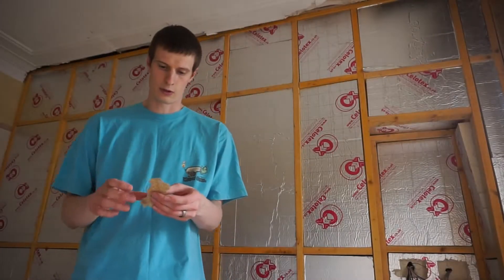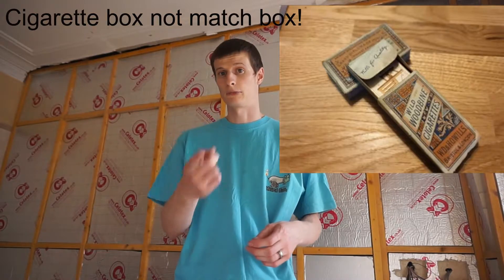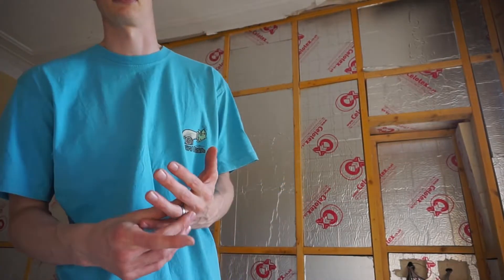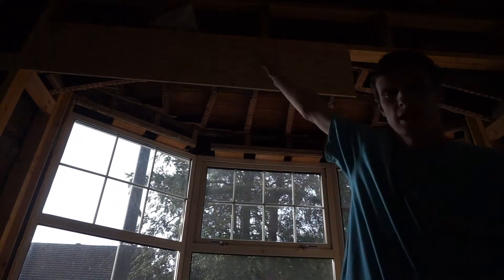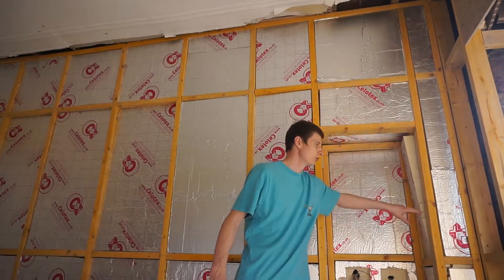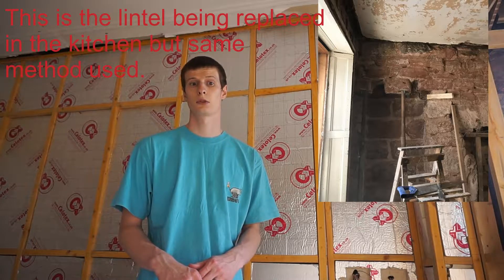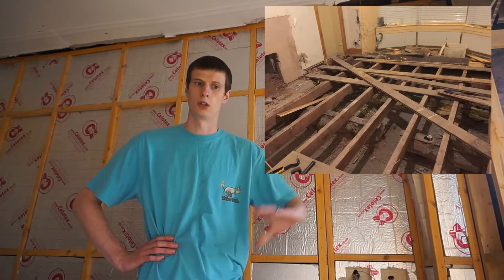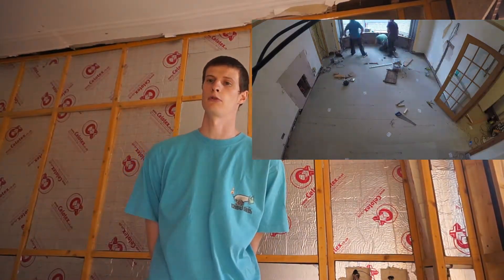1904 House Renovation 1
First video and introduction to the renovation of our 1904 sandstone house.

Welcome to Project Blank and Episode 1 of Project House! We pick up halfway through the living room restoration with the floor already replaced and stud wall erected.